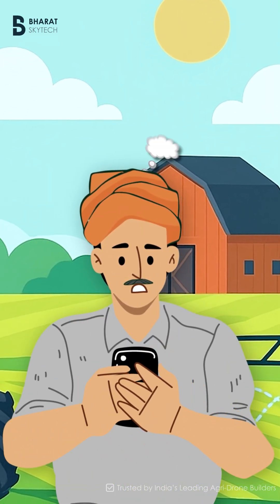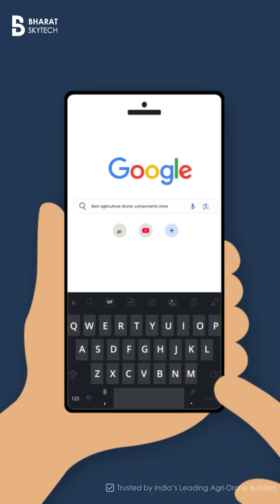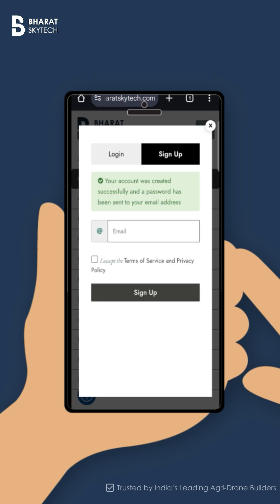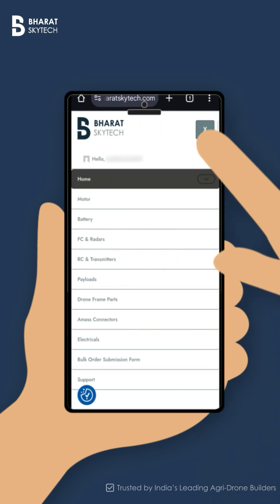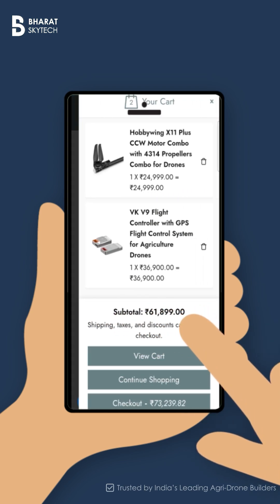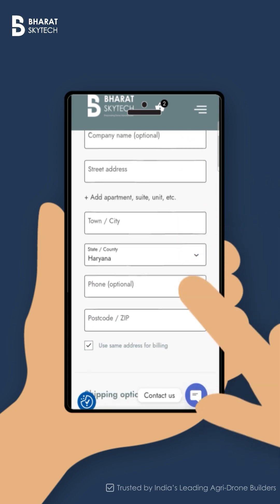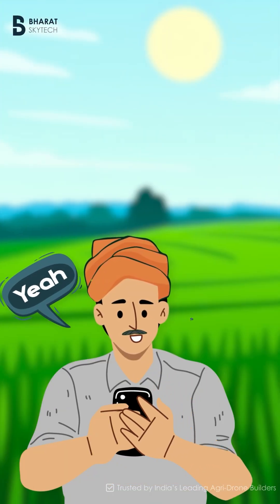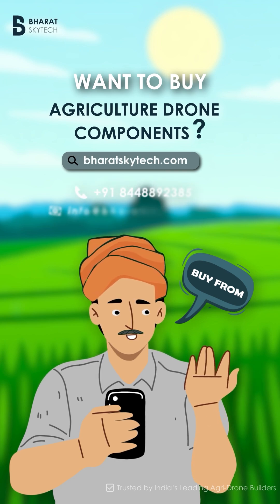How to Easily Order Agri-Drone Parts, Motors, GPS, and Controllers from Bharat Skytech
Building or upgrading your agriculture drone?
Don’t waste time searching across multiple stores – Bharat Skytech brings you everything you need in one trusted place.

From motors, GPS modules, transmitters, flight controllers, cameras, propellers to batteries and chargers – we provide verified, tested, and reliable agriculture drone components at the best prices in India.

Easy online ordering – no GST or company name required
Secure payments via UPI & trusted gateways
Fast processing & safe Pan-India delivery
Clear specifications & transparent pricing

Start your agri-drone journey today with Bharat Skytech – India’s trusted agriculture drone components store.